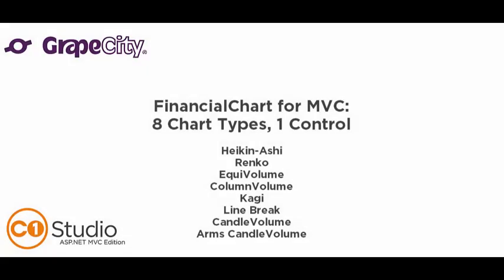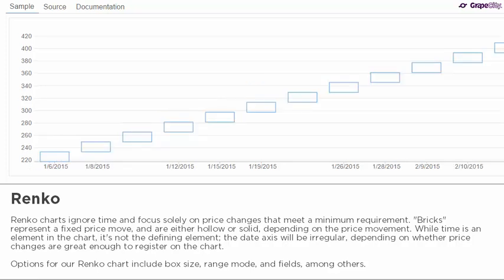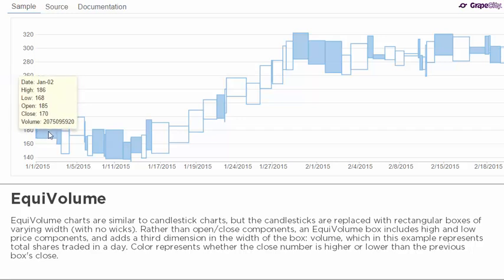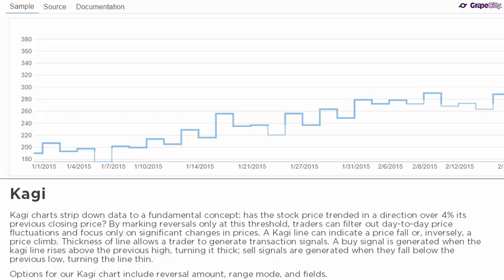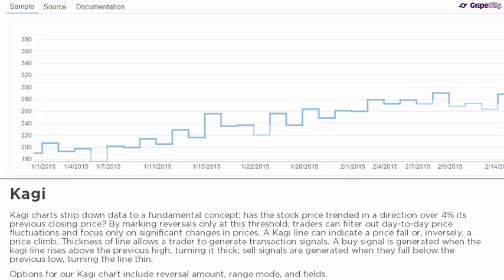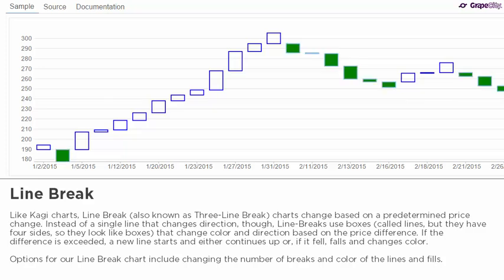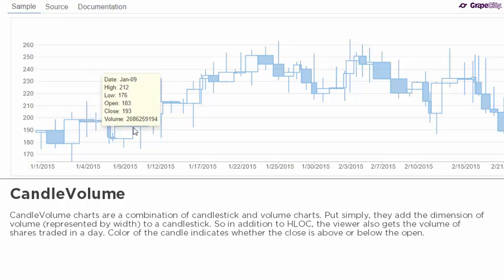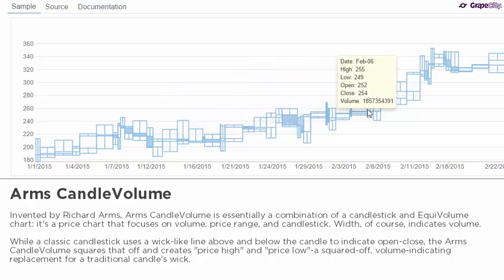An Overview of 8 Financial Chart Types: FinancialChart for MVC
ComponentOne Studio's FinancialChart for MVC includes all eight of these chart types: Heikin-Ashi
Line Break
Renko
Kagi
ColumnVolume
EquiVolume
CandleVolume